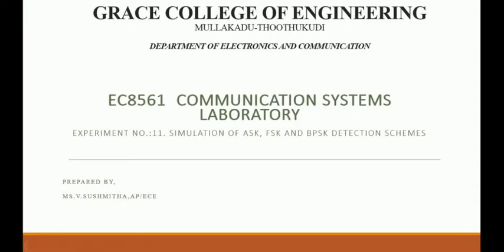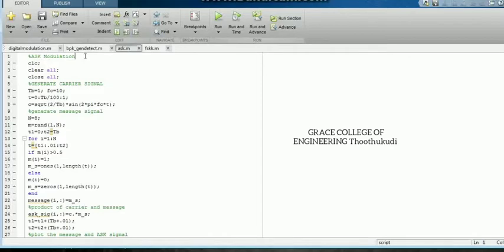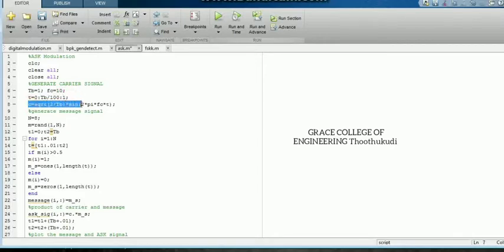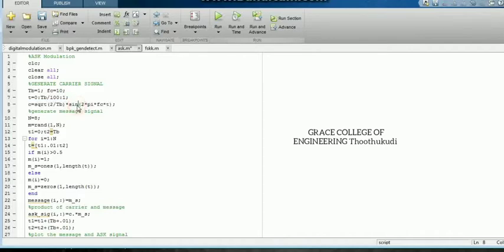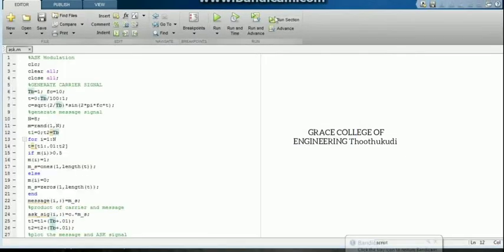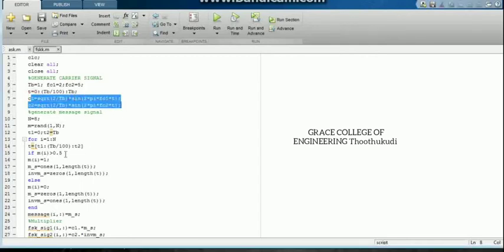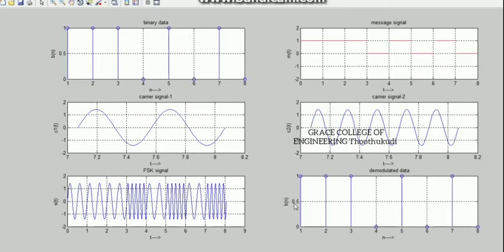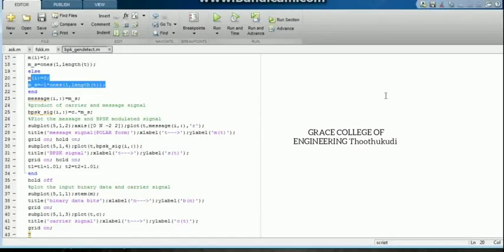GRACE COE-ECE-EC8561-Communication Systems Lab-Ex.11 SIMULATION OF ASK, FSK BPSK DETECTION SCHEMES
To simulate ASK FSK and PSK using MAT Lab .

MATLAB combines a desktop environment tuned for iterative analysis and design processes with a programming language that expresses matrix and array mathematics directly. It includes the Live Editor for creating scripts that combine code, output, and formatted text in an executable notebook.
Amplitude Shift Keying (ASK) is a type of Amplitude Modulation which represents the binary data in the form of variations in the amplitude of a signal.
Frequency Shift Keying (FSK) is the digital modulation technique in which the frequency of the carrier signal varies according to the discrete digital changes. FSK is a scheme of frequency modulation.
Phase Shift Keying (PSK) is the digital modulation technique in which the phase of the carrier signal is changed by varying the sine and cosine inputs at a particular time. PSK technique is widely used for wireless LANs, bio-metric, contactless operations, along with RFID and Bluetooth communications.